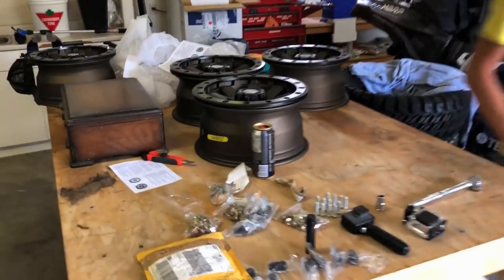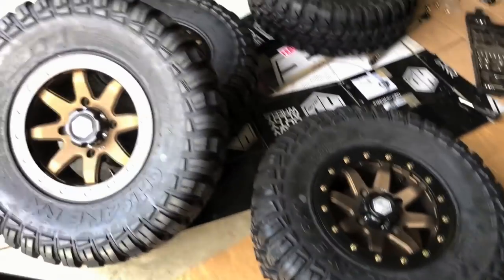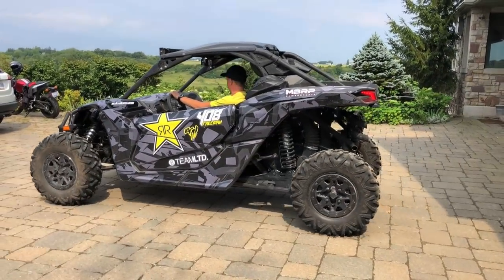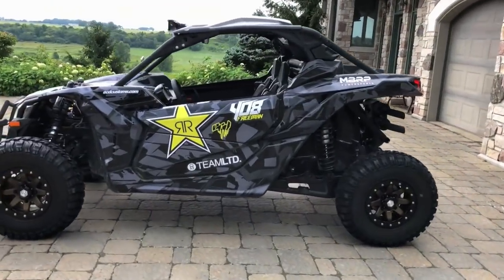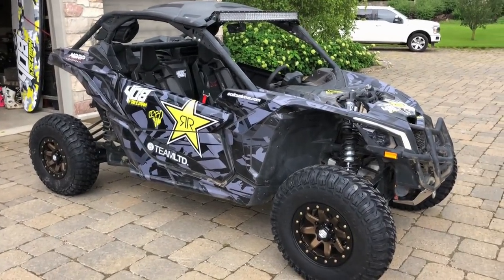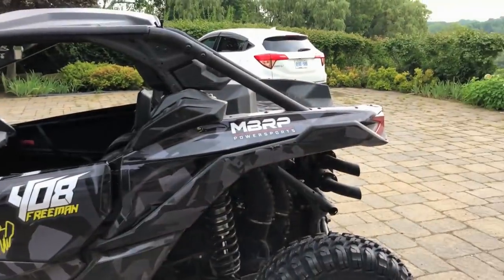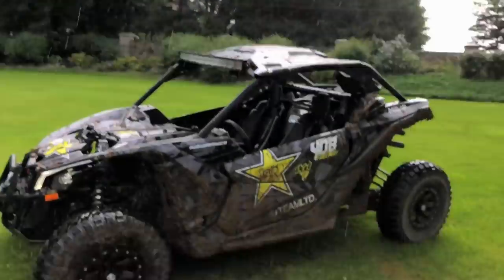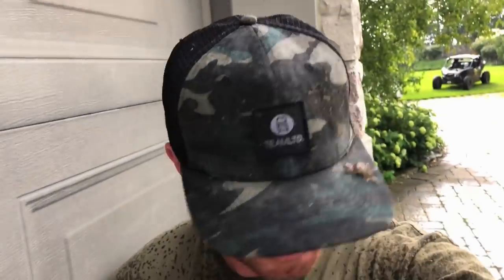MAVERICK X3 BUILD NEW Rims & TIRES MUDDING!!!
STI dropped off some freshy wheels & tires for the Maverick X3 DS! Super simple install and they work fantastic, it was raining and slippery out when we tested them and they worked great! Can't wait to test them on some dry hard packed dirt!

Send Mail To:

N0M2P0

Justin - @JustinBueckert25
Brad - @BradMc9
Emily - @E.ms_95
Jason - @JasonLeBlanc
Matt - @MattMcguire450
Matt - @Trudgehammer
Brett - @BrettHellyer
Billy - @Six.Twenty.Four
Geoff -@ GeoffreyTuer
Jeff - @JeffWhaling
Kassie - @KassieBoone79
Sean - @HTWshine
TEAMLTD - @teamltd
LimeNine - @limenine

MAVERICK X3 BUILD NEW Rims & TIRES MUDDING!!! | Mark Freeman #408